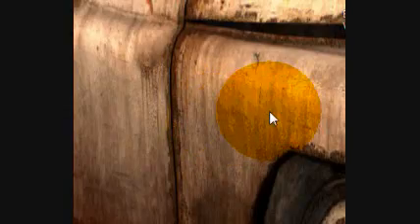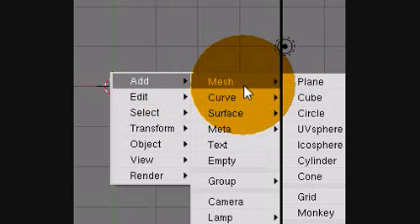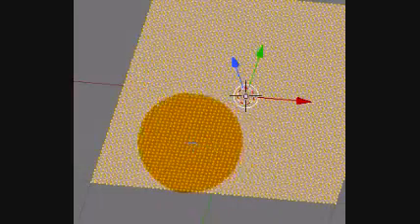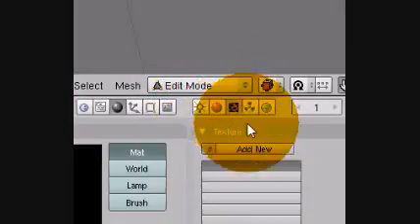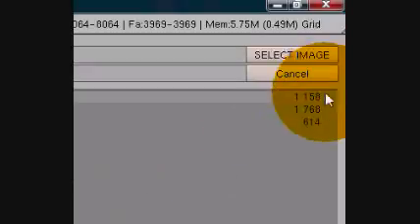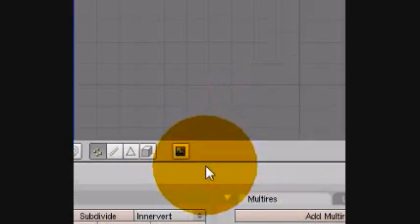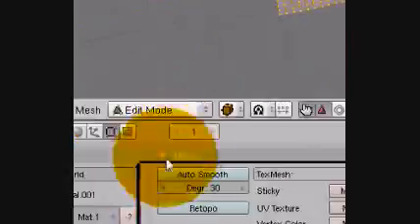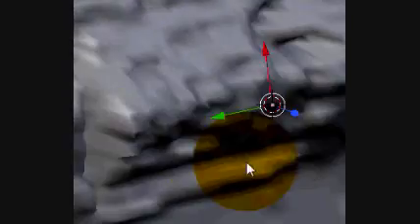Blender - Terrain and Landscaping Tutorial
My first proper blender render, please tell me what you think via youtube or blender artists.

To get a landscape i'd advise google searching 'blender landscaping tutorial' there will be one included on the blender wiki also, if you really are struggling to find one message me and I will arrange to email you one.